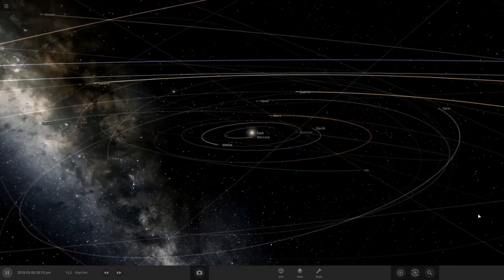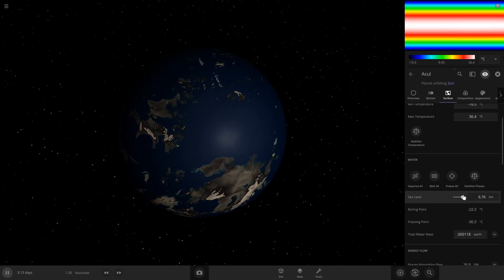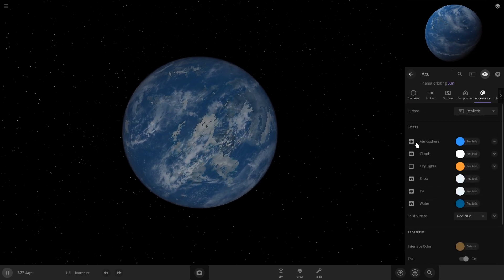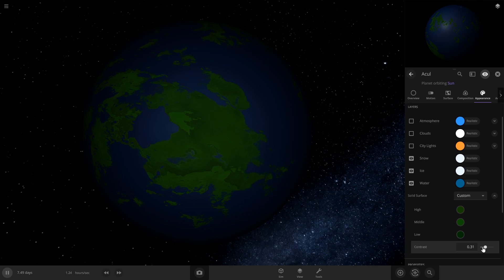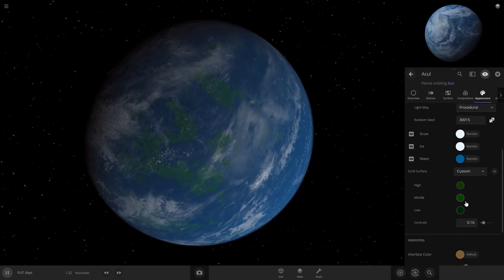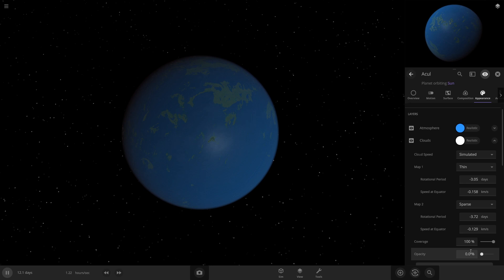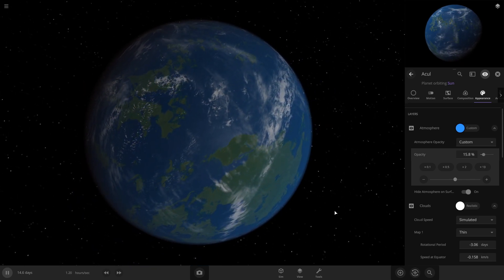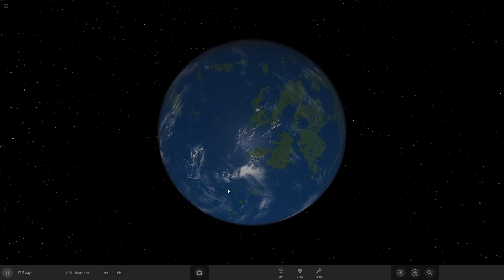How To Make Earth-Like Planets in Universe Sandbox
Today I am showing you guys how to take any planet and make it look like Earth! This tutorial is focused more on the looks of a planet and not so much of the habitability. I have another video for that!